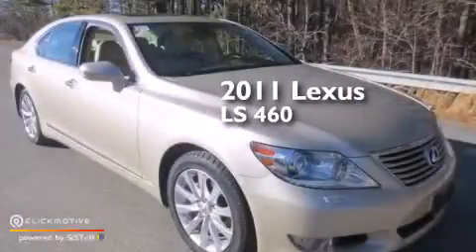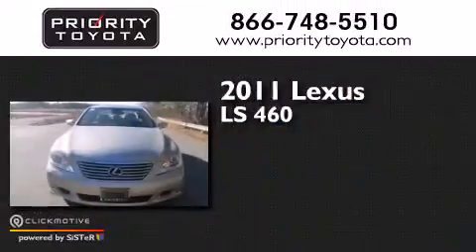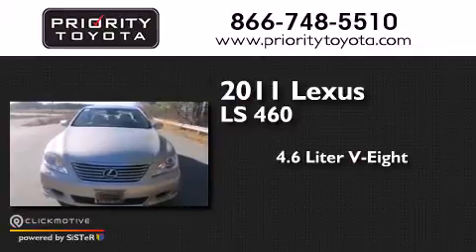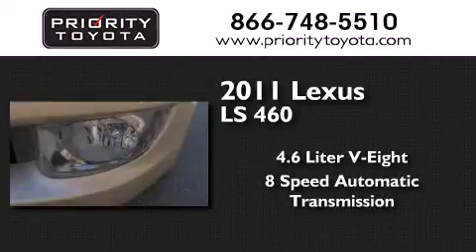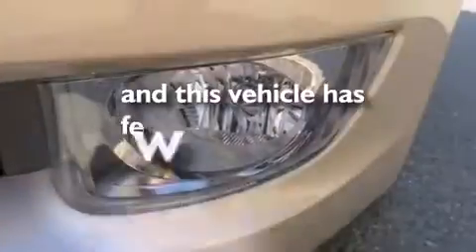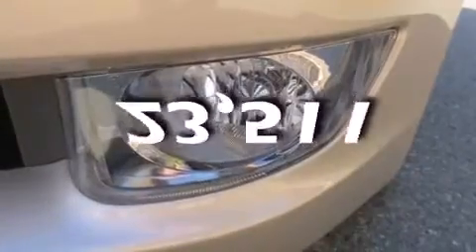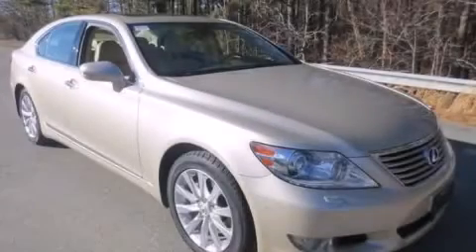Pre-Owned 2011 Lexus LS 460 Colonial Heights VA 23831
We have been honored to serve the Colonial Heights VA area , we promise that your experience at our dealership will exceed your expectations ! Year : 2011 Make : Lexus Model : LS 460 Engine : Gas V8 4.6L/281 Trans . : Automatic Exterior : Satin Cashmere Metallic Miles : 23,511 Interior : Parchment Priority Toyota Chester 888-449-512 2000 Walthall Center Drive Colonial Heights , VA 23834